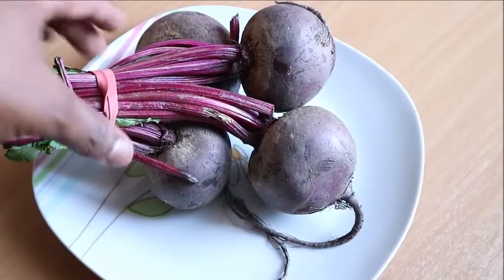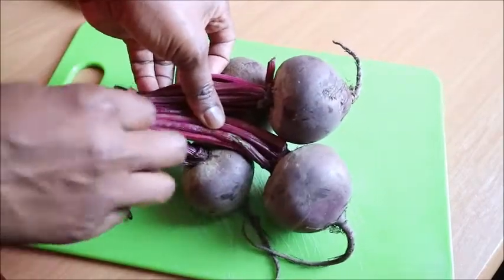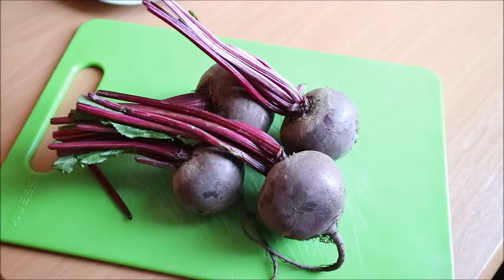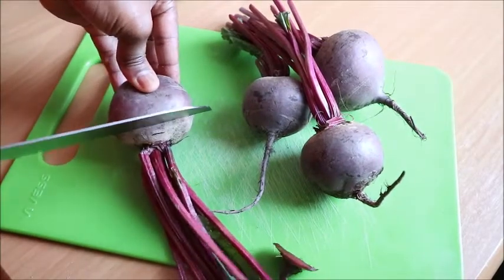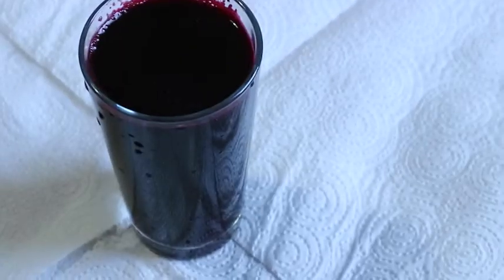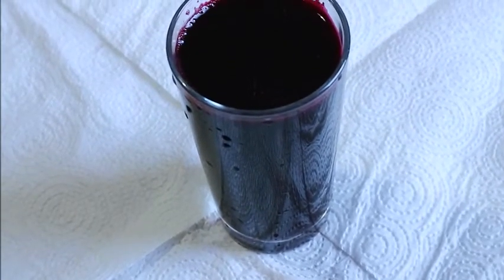Simple Homemade juice that can quickly lower high blood pressure.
Hi every one am Uke Nnadi kitchen in today's video am going to share with you guys simple homemade juice that can quickly lower high blood presure, I will be showing you guys how to make beetrootjuice this is simple and easy you can make it in your kitchen within some seconds, you don't need much ingredients for this recipe all you need is BEETROOT a cup of water and a blender or juicer if you have any.If you are suffering from high blood pressure this simple homemade juice is for you.

If you like what you see give my video thumbs up and check on my other videos daily vlog and a lot of recipe videos here are some of the links.